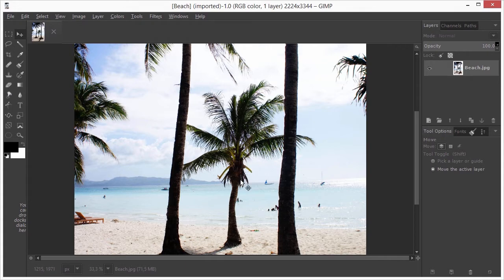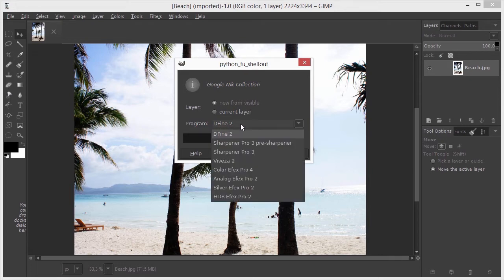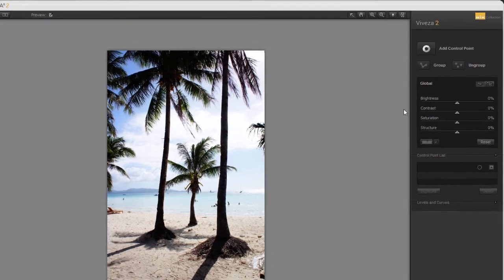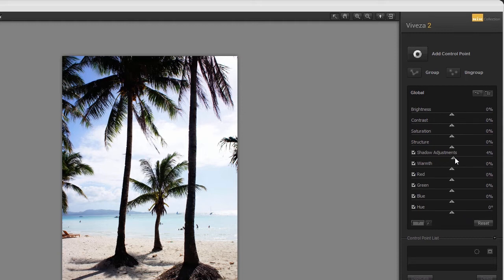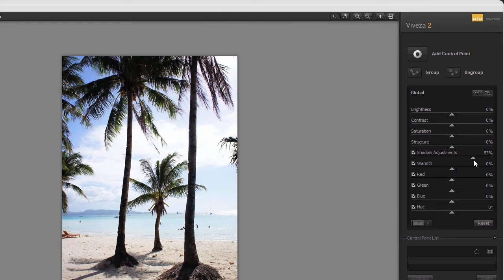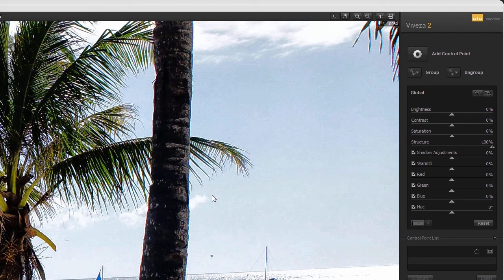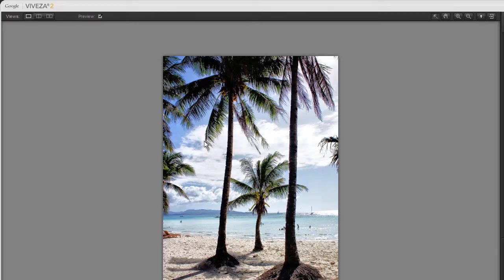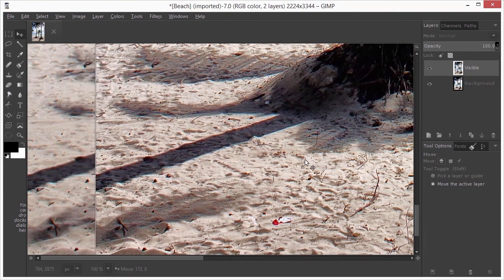50) Making global adjustments in the Google Nik Collection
In this lecture we will look at making global adjustments in the Google Nik Collection in Gimp 2.10